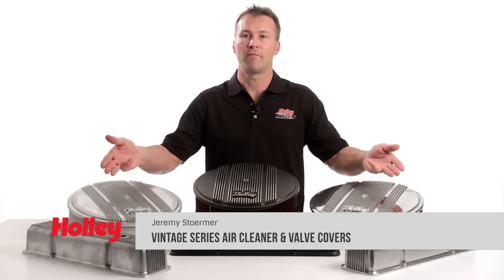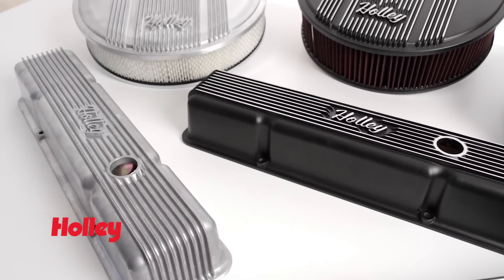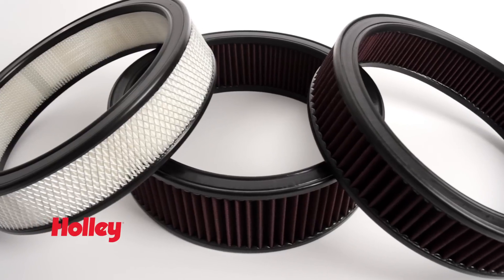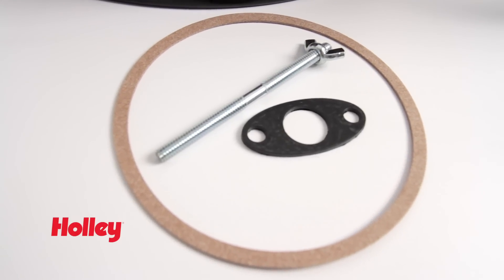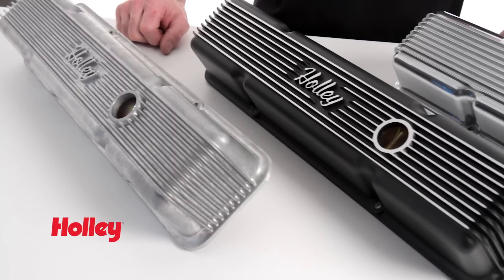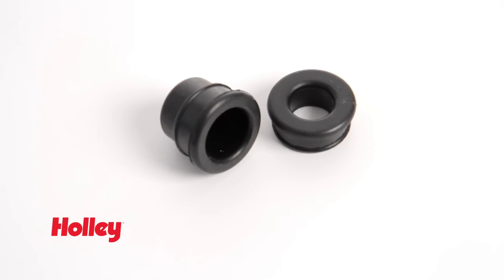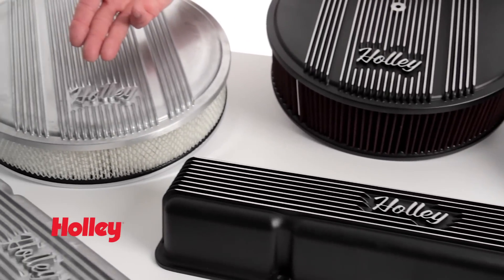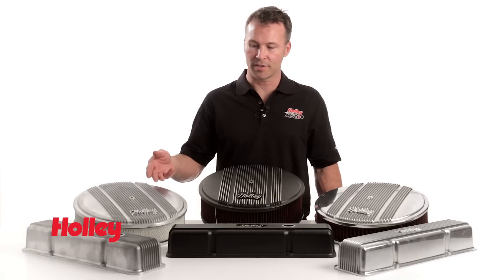Holley Vintage Air Cleaners & Valve Covers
Holley is pleased to offer their Vintage Series Air Cleaners and Small Block Chevy Valve Covers. These new products are the first of the Vintage Series family of die-cast aluminum dress up products featuring a classically inspired finned design and a retro-style Holley script brandmark.